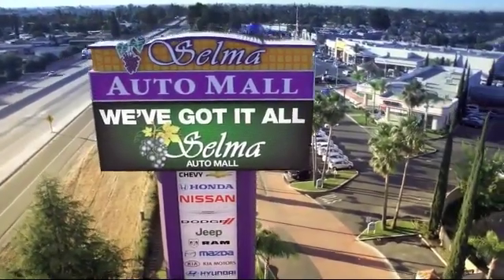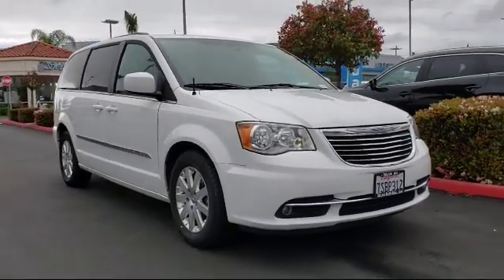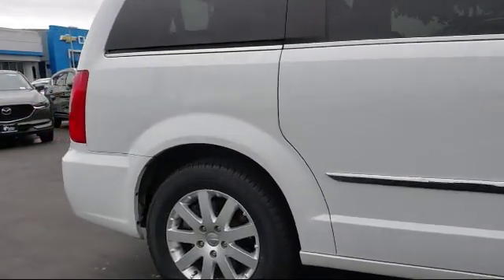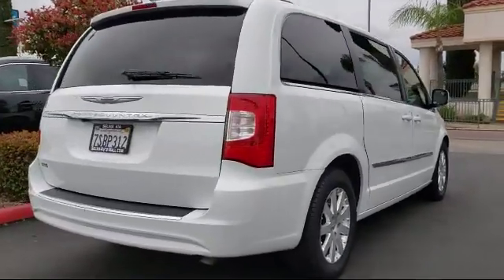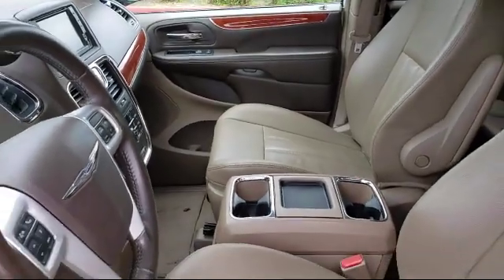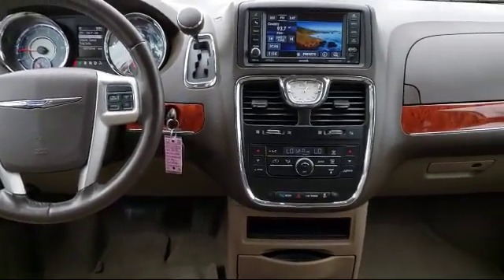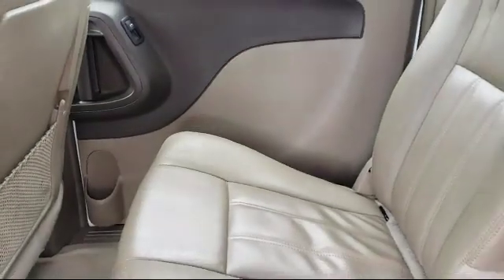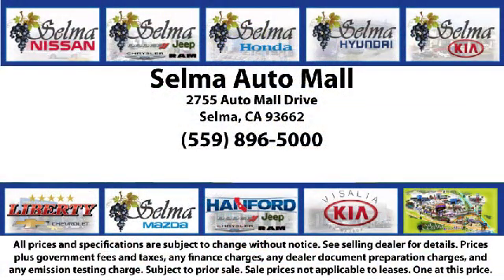2015 Chrysler TOWN & COUNTRY Passenger Van Touring Fresno Clovis Visalia Hanford Tulare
2015 Chrysler TOWN & COUNTRY Passenger Van Touring Stock Number: K13250A Vin:2C4RC1BG1FR695103.

Selma Kia
2755 Auto Mall Drive